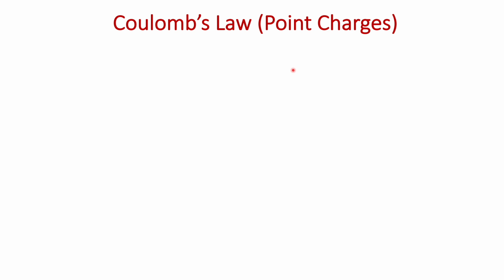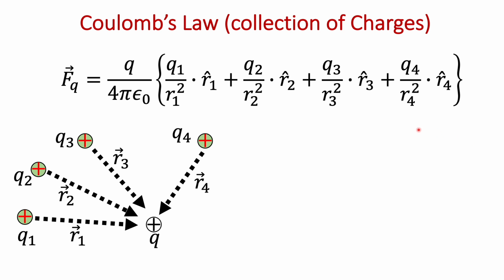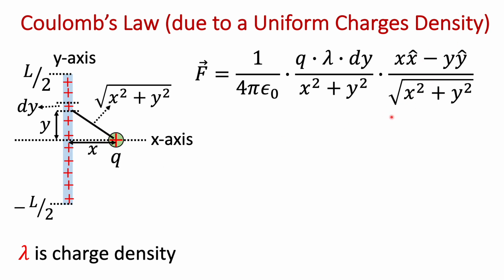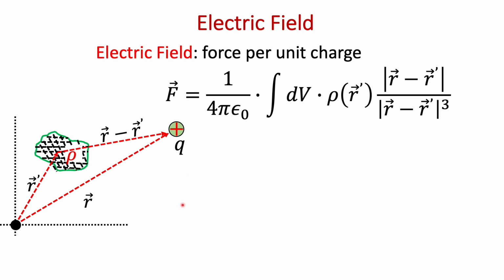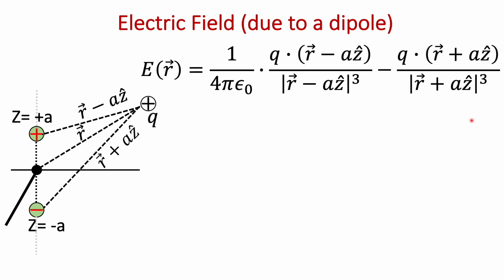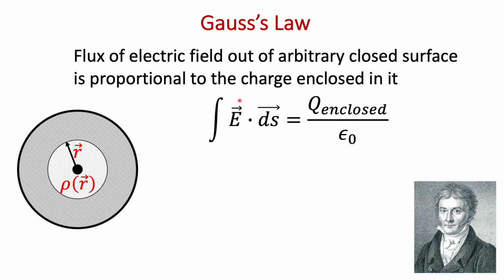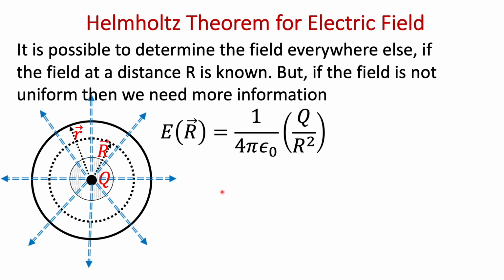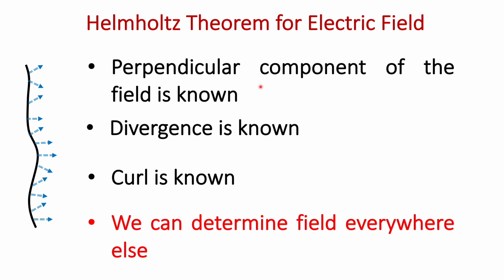Electrostatics, Electric Field, Helmholtz Theorem|physics|Electromagnetism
In this first video of the lecture series on electromagnetism, I have demonstrated the basics maths and History of the electrostatics and electric field.